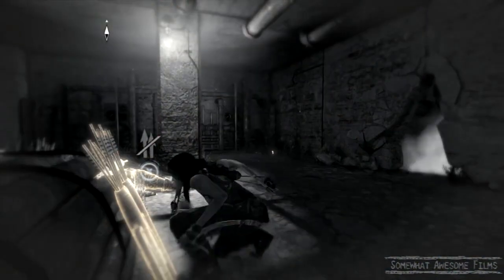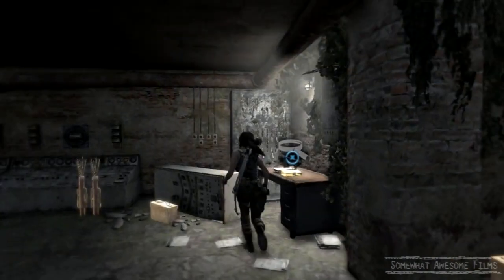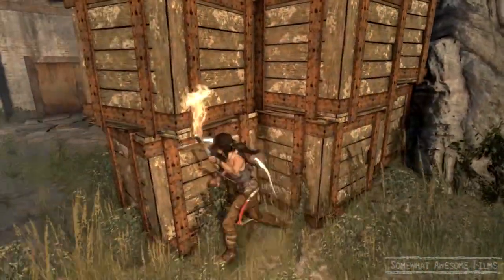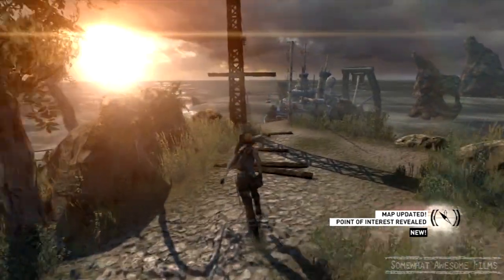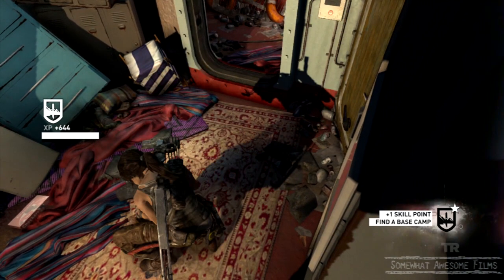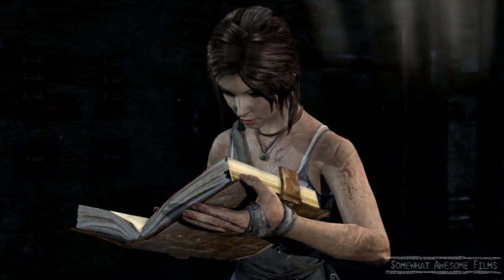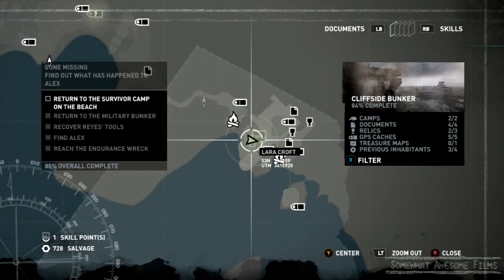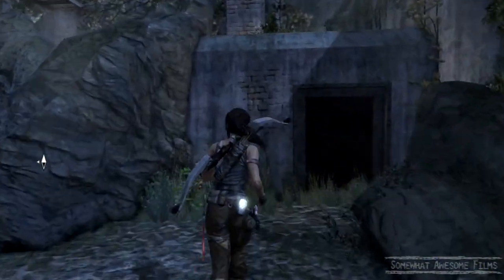Tomb Raider Cliffside Bunker All Collectables Locations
Don't forget to leave a Like it is greatly appreciated!

Tomb Raider All Gps Locations
Tomb Raider All Document Locations
Tomb Raider all Relic Locations

Gps Cache 1 0:02
Gps Cache 2 0:11
Document Wartime Intelligence Scientist In Search of the Star 0:18
GPS Cache 3 0:24
Document: Endurance Crew Alex Over His Head 0:35
GPS Cache 4 0:39
Relic: Ancient Japanese 2 Sen Coin 0:45
GPS Cache 5 1:02
Document Endurace Crew Sam Adventures with Lara 1:13
Document Wartime Intelligence Scientist Secret of the Island 1:24
Relic Ancient Coins 100 Mon Coin 1:36
Relic Ancient Coins Portuguese Tin Coin 1:54
Treasure Map 2:06